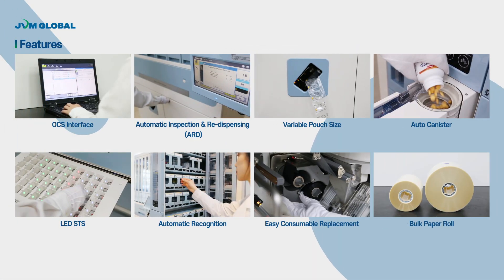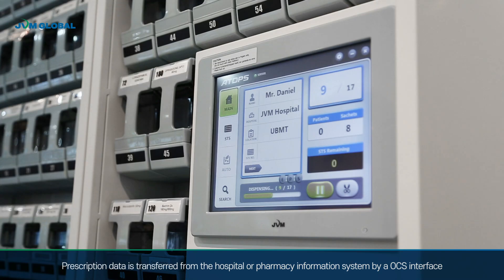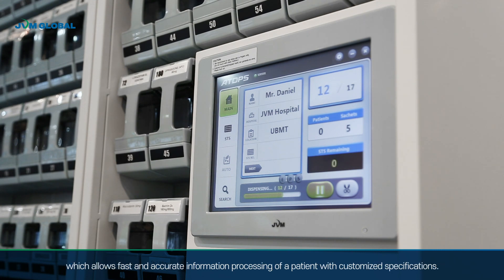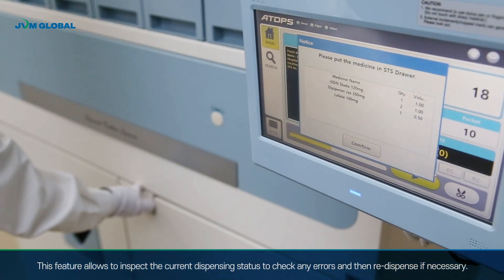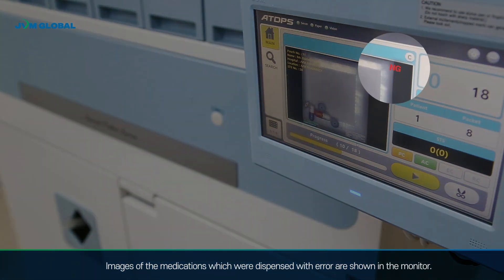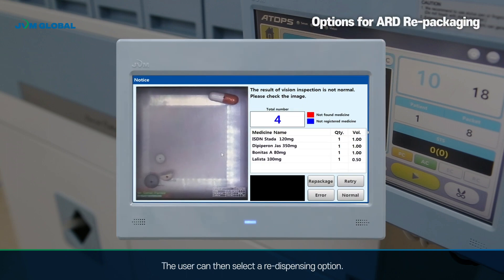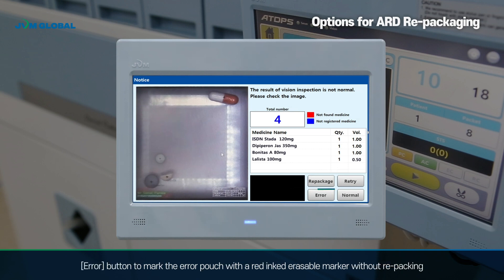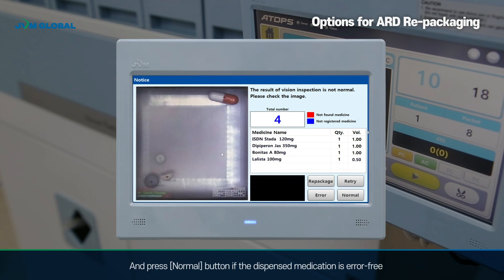Introducing the JVM fully automation machine : NSP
We introduce our premire line NSP, which is product that combines ATDPS, an existing electronic drug classification and packaging system, and VIZEN, an automatic packaging inspection system.

NSP is equipped with the latest technology (ARDTM, Automatic Re-dispensing) that automatically re-dispense drugs as soon as they are detected.
It has fully implemented the latest automatic re-dispensing technology, can greatly reduce the work of pharmacists who have to redo the wrong preparation, and greatly increase efficiency.